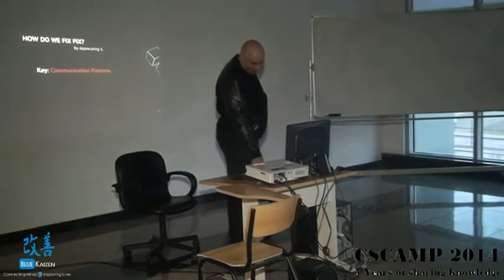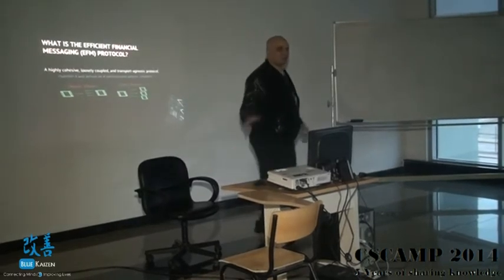"Fix FIX: FIX Security Design and The EFM Protocol" By Amr Ali (CSCAMP14)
"Fix FIX: FIX Security Design and The EFM Protocol" By Amr Ali in Cairo Security Camp 2014 in Nile University

Amr is the Chief Architect for NYBX Inc., a New York FinTech corporation